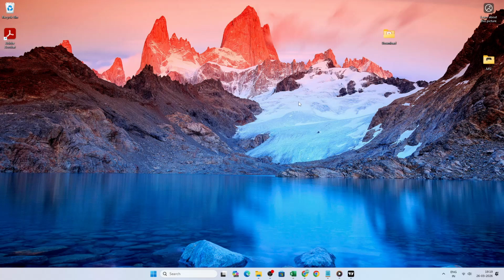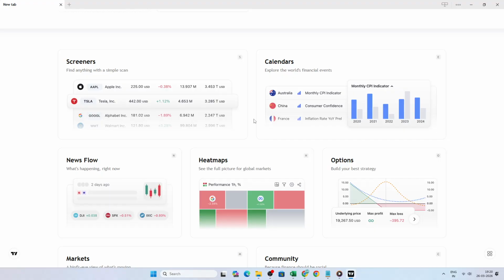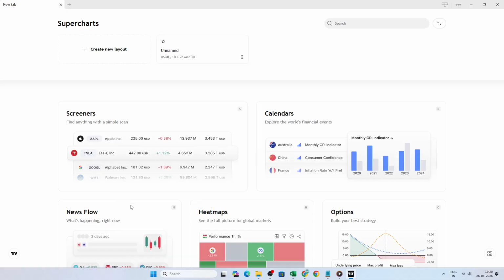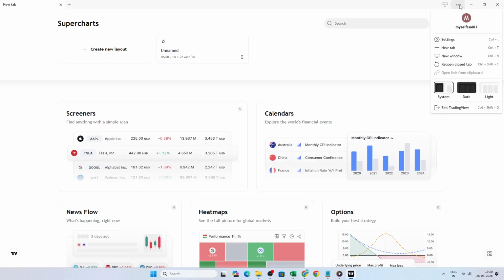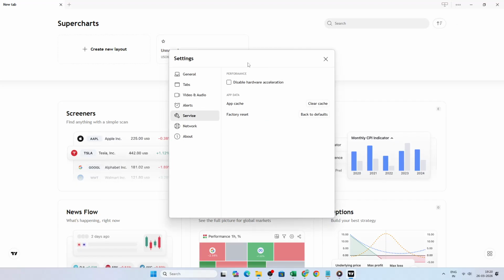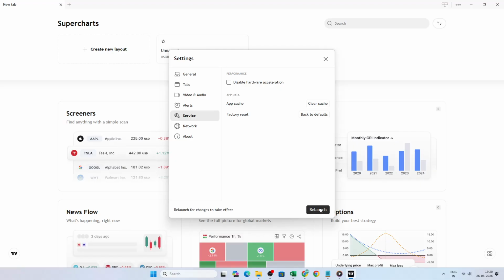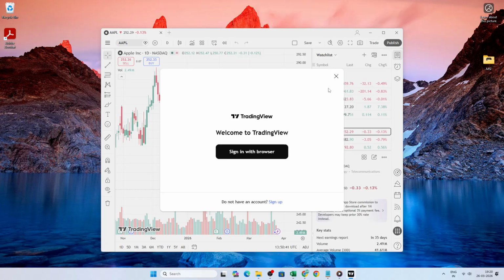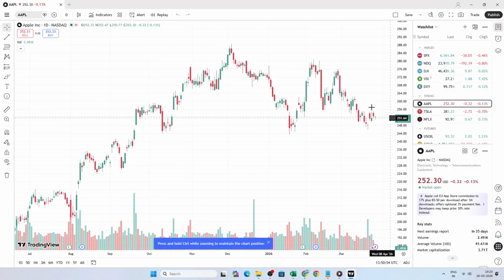How To Fully Reset Tradingview Desktop App (Step By Step)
Learn how to fully reset TradingView Desktop App for Windows and Mac to fix lag and loading errors. This step-by-step TradingView tutorial shows you the fastest way to clear cache and reset local settings to improve app performance.